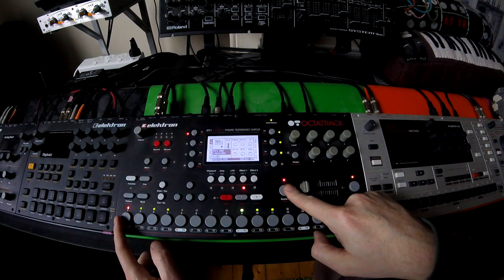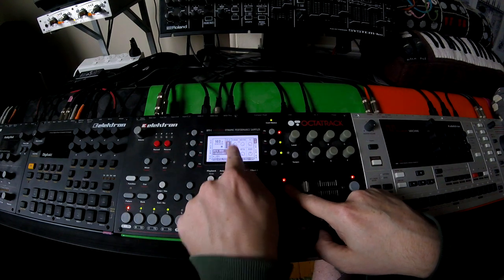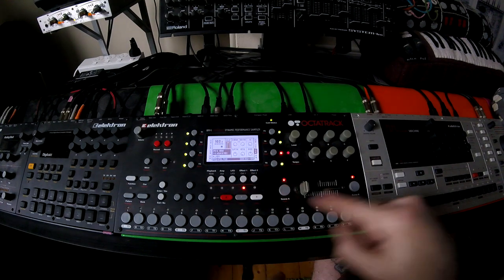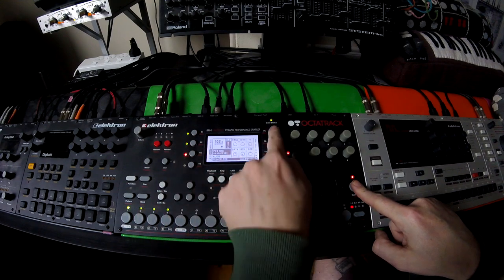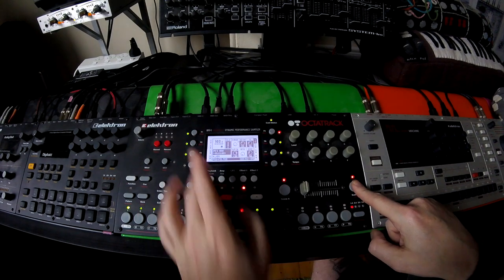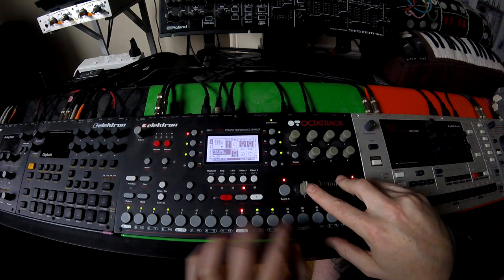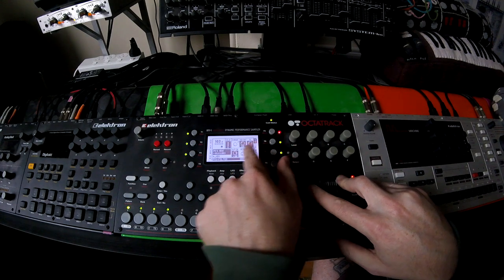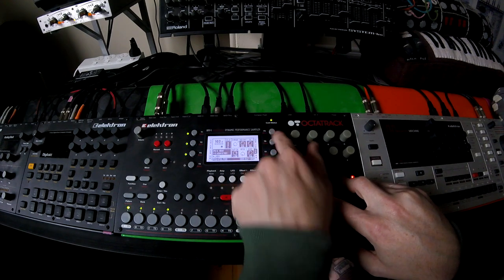ELEKTRON OCTATRACK // SCALE SETUP & SCENES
A bit of a tutorial focusing on using the scale setup for very long loops and using scenes. I hope you get something out of it :)